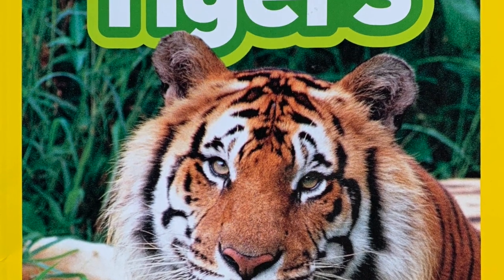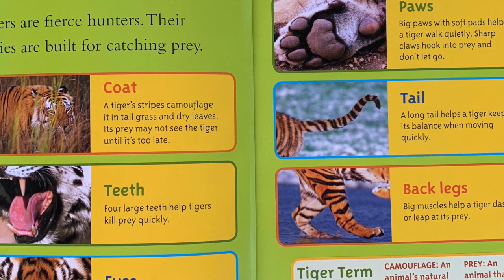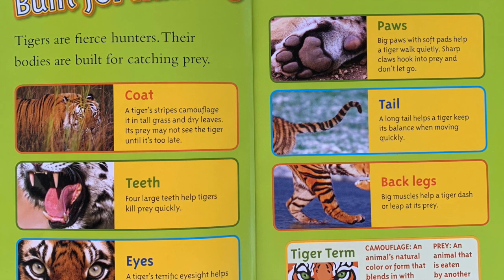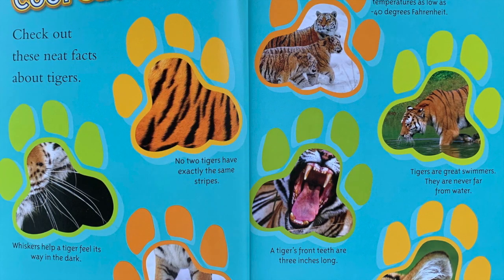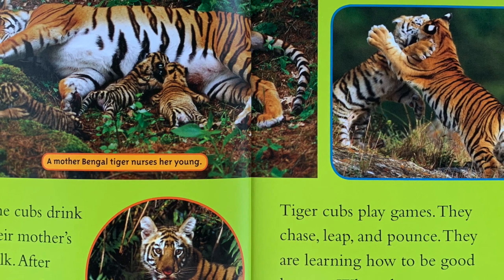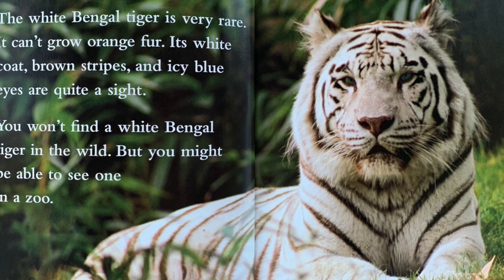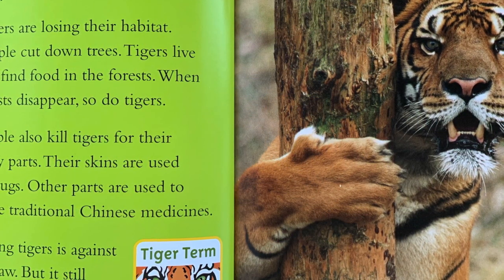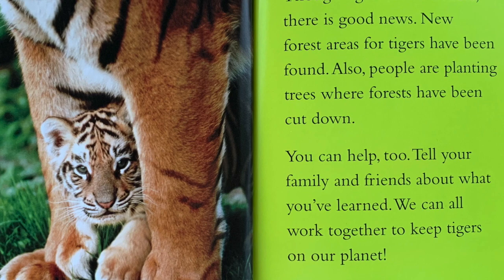National Geographic Tigers by Laura Marsh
This video is about National Geographic Tigers by Laura Marsh